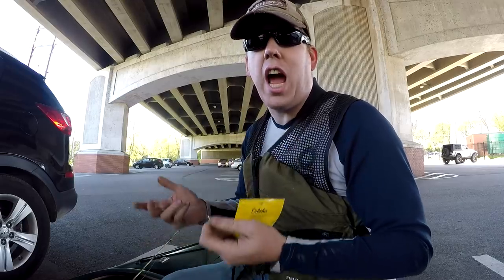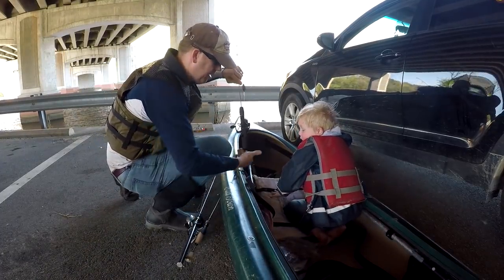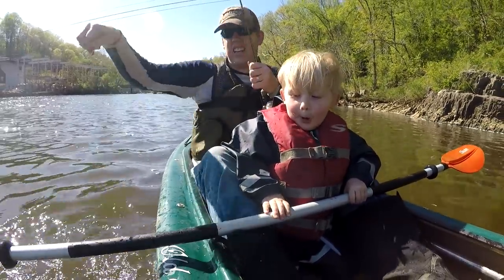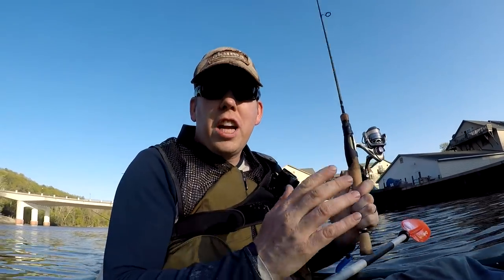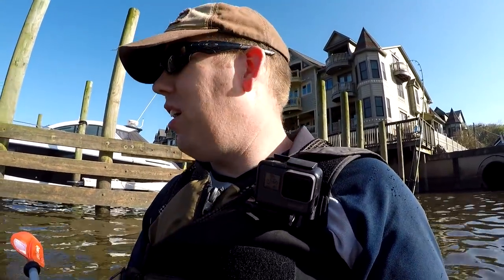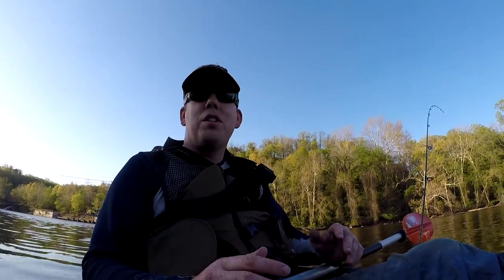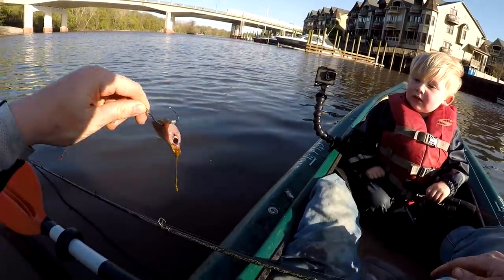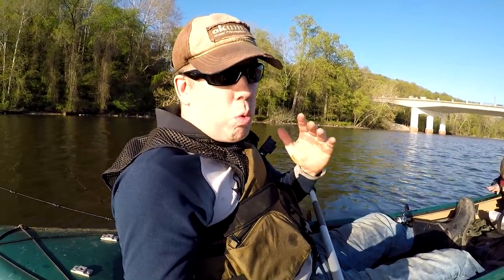Fishing for catfish & shad from Kayak - drifting for catfish / Trolling for shad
Took my 3 year old son fishing in the kayak. We caught blue catfish and shad by drifting and trolling. Fishing for catfish from a kayak is a blast. And the hickory shad were thick.

Fishing leashes
Zebco Dock Demon